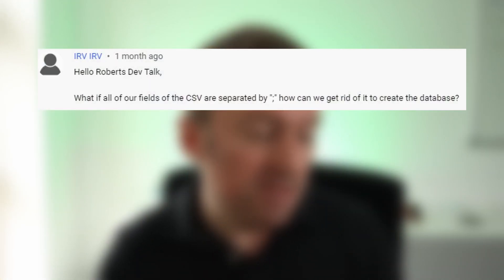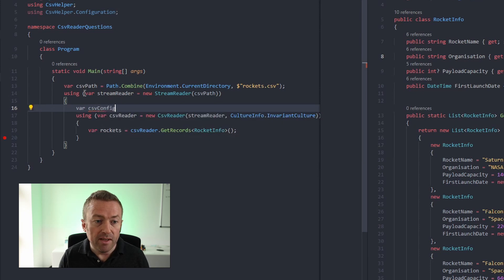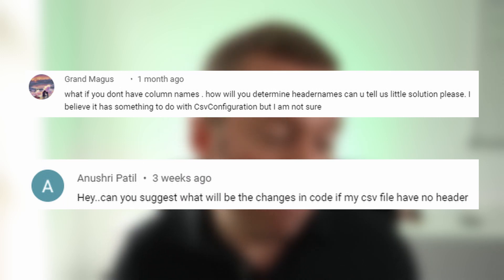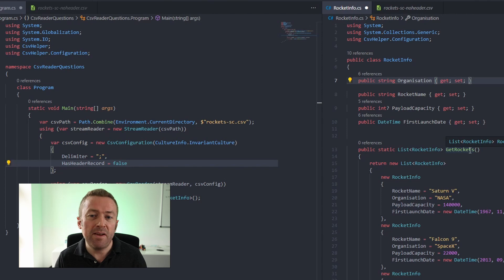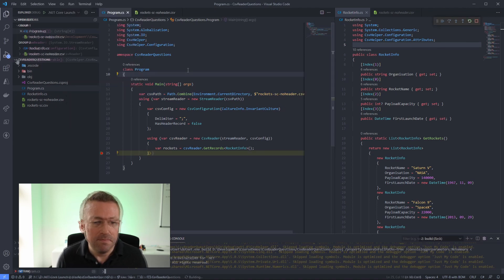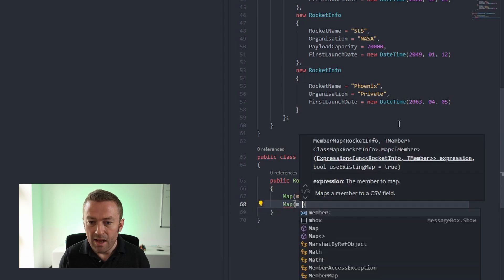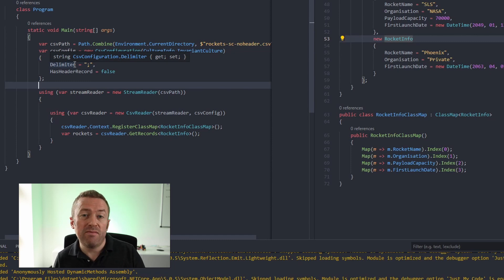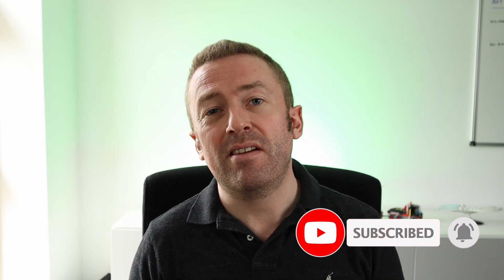Read CSV in C# with No Headers, Semicolon Delimiters | CsvHelper Tutorial (part 3)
In this tutorial I answer your questions about using CsvHelper to read and write CSV files with no header row and with semicolon delimiters in C#.

We had some great feedback on our previous videos about CsvHelper, so decided to make a follow up answering your questions. CsvHelper gives some nice tools, such as CsvConfiguration and attributes, out of the box that allow us to handle CSV files with different delimiter types and no header rows efficiently and easily.

0:00 Intro
0:24 Handling different delimiters
3:05 Handling no header row with Attributes
6:40 Handling no header row with ClassMap
8:44 Creating a CSV with semicolons and no headers
10:32 Outro and thank you!